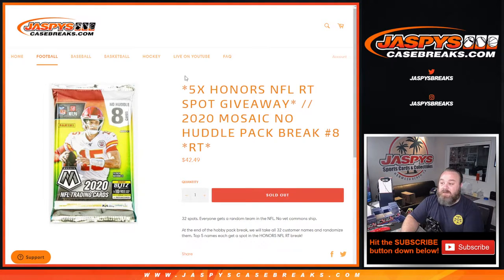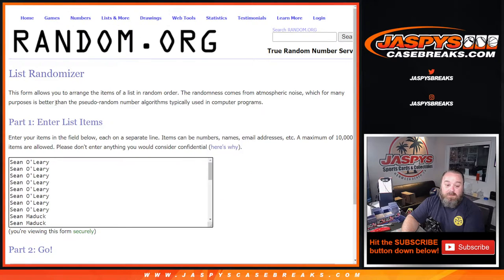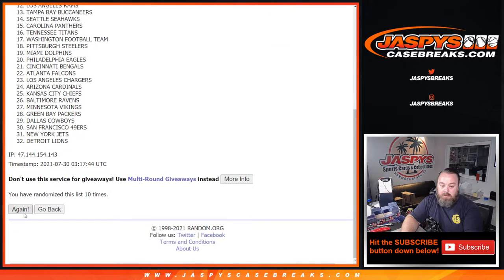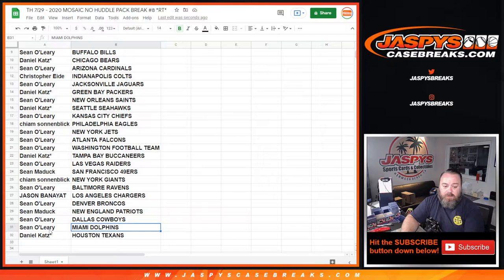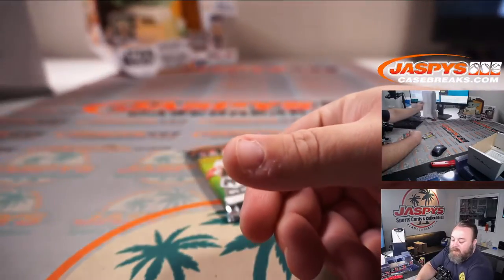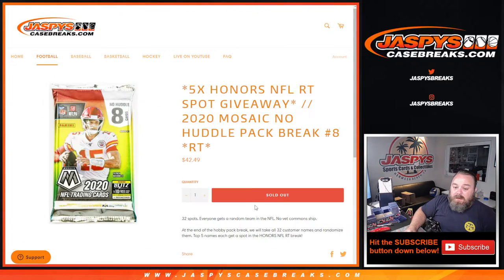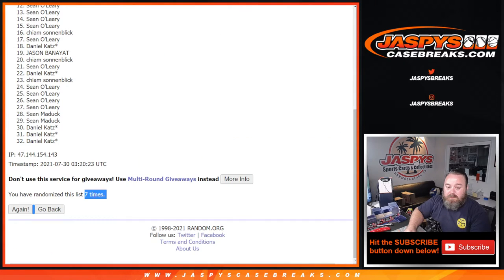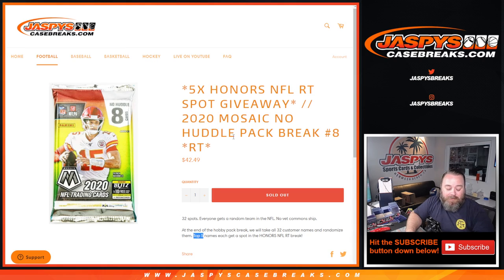TH 7/29 - 2020 MOSAIC NO HUDDLE PACK BREAK #8 *RT*